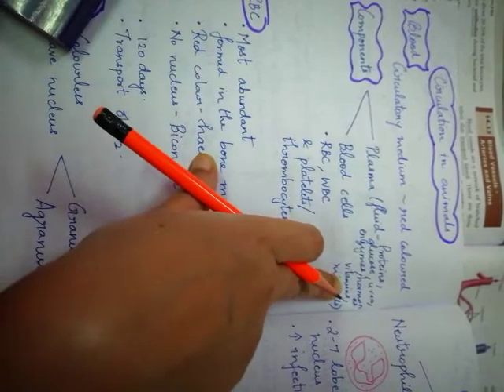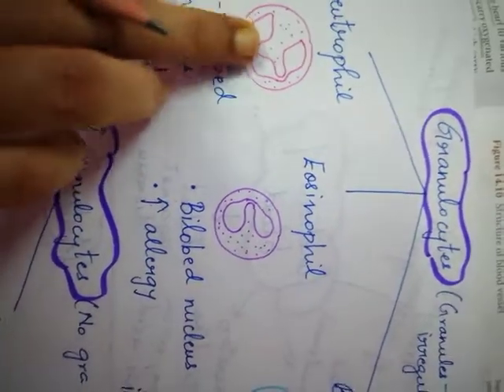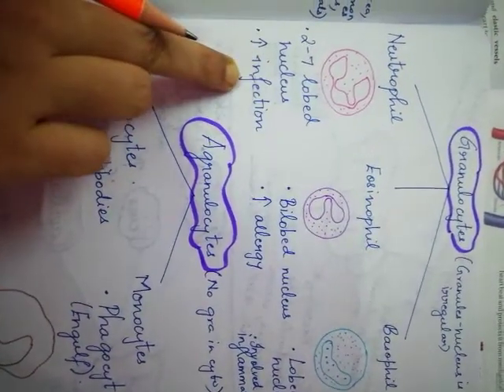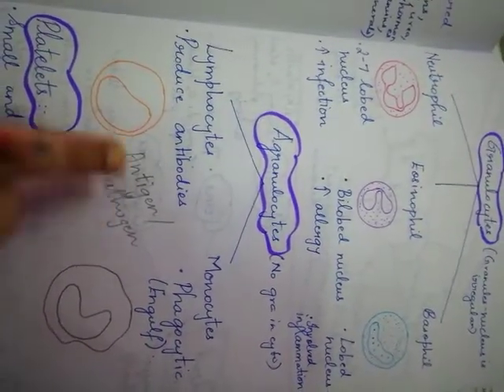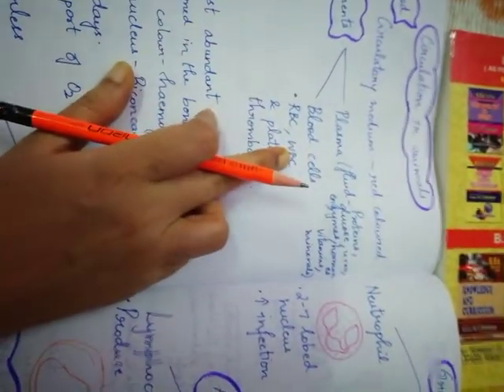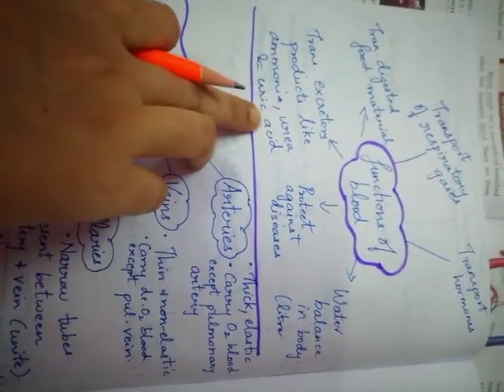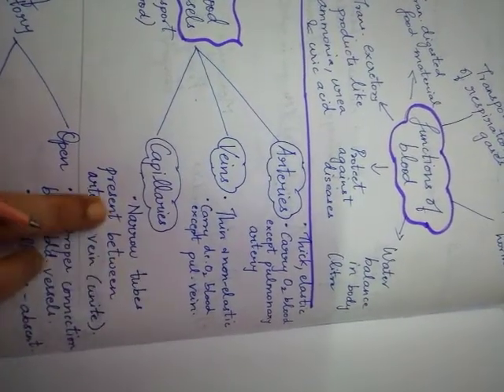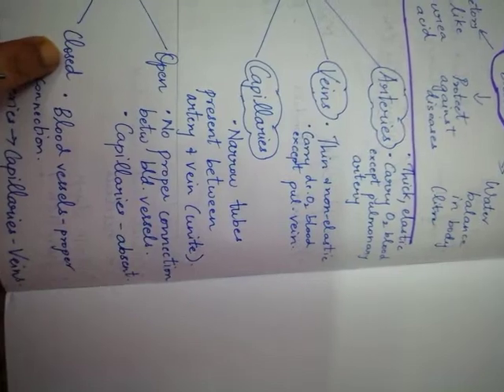Biology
10th std unit 14 - circulation in animals - video 1